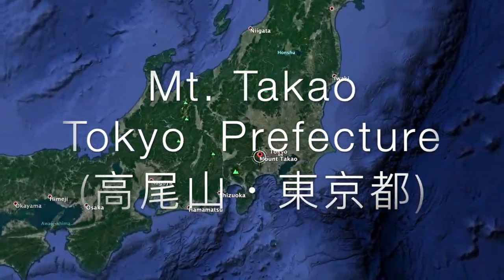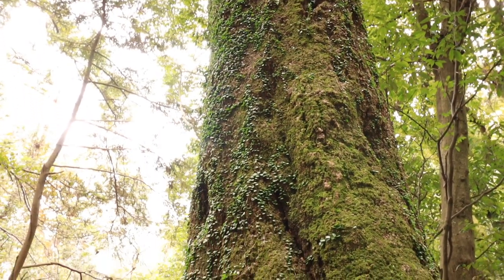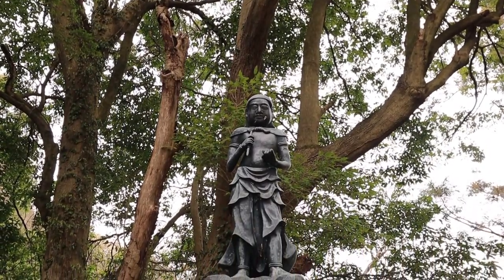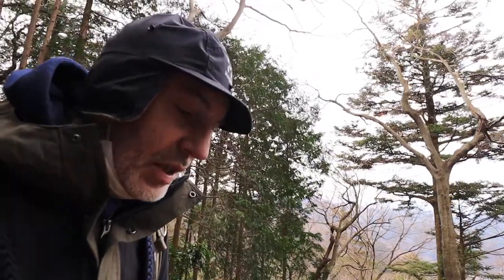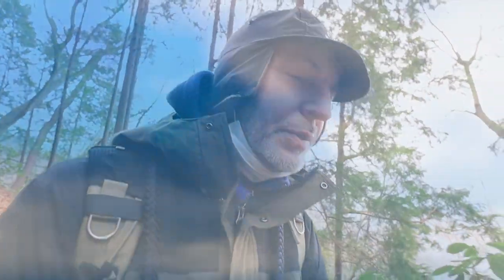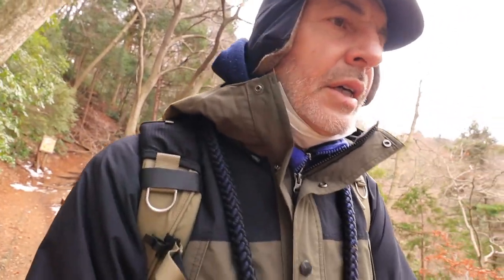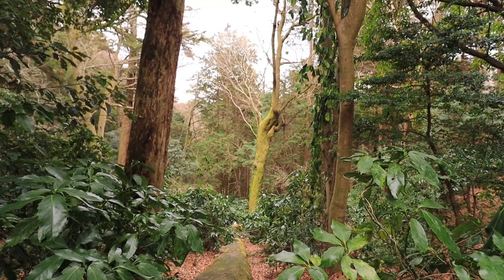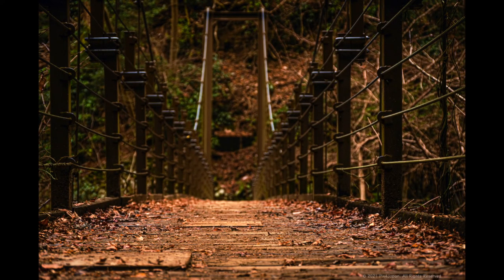Climbing Japanese Mountain and Visiting Sacred Sites for Landscape Photography | 日本の風景写真: 高尾山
This week's photo shoot takes us to Mt. Takao, which is located about 55 km (approx. 34 mi) west of Central Tokyo for some landscape photography in Japan. 今週の写真撮影は高尾山。

Mt. Takao is a historically sacred mountain located on the border of Tokyo Prefecture and Kanagawa Prefecture. Mt. Takao features numerous temples, shrines, sacred objects, and huge, sacred tall cedar trees. The history of this mountain as a place of worship dates back by more than 1,200 years.

There is so much history to learn, deeply held traditions to experience, and an oasis of nature to enjoy all on the footsteps of Tokyo Prefecture. As a sightseeing destination, Mt. Takao is super easy to access and the climb to the peak is doable without the need for any special hiking or climbing gear. With two sets of cable cars that reach close to the peak, young families with babies, or elderly parents with limited mobility should have no problem accessing the top of the mountain.

As a photo shoot location, timing is very important if you want to avoid the crowds. Taking any one of the numerous trails other than Trail No. 1 will allow you to get off of the beaten path and give you closer proximity to natural woodlands, wildlife, and depending on the weather and lighting, you can have access to some beautiful panoramic views of the Tanzawa Mountain Range and the Tokyo metropolis.

Info on how to access my photo shoot locations has been posted in my blog. I have also linked to various sites that offer detailed information on how to access the mountain by public transportation. Please check it out if you want to plan your own sightseeing tour or photo shoot itinerary:

If you have enjoyed my videos and images on social media, becoming a Patron is an impactful way to help me pursue this labor of love—sharing experiences of the sights and sounds of Japan with you.

As a Patron, you can support me as a creator of videos and images that promote not-so-famous sites and locations found off the beaten path here in Japan.

Below is a list of the equipment I take with me on photo shoots.

Camera Gear:

Pentax KP
Standard zoom lens: smc Pentax-DA 18-135mm F3.5-5.6 ED AL[IF] DC WR
Telephoto zoom lens: HD Pentax-DA 55-300mm F4.5-6.3 ED PLM WR RE
Tripod: Manfrotto MT190CXPRO4 (carbon fiber legs with quick locking clamps)
Ball head: Manfrotto Cloud XPRO Series Ballhead BHQ2 with 200PL locking plate

Video Gear:

Canon EOS Kiss M/M50 Double Zoom Kit
SIGMA 16mm F1.4 DC DN | Contemporary C017 (Canon EF-M Mount, APS-C Size, Mirrorless Only)
PolarPro 67mm QuartzLine Circular Polarizer Filter
Zhiyun Weebill-S Gimbal
RODE Road Wireless GO Wireless Microphone System WIGO

Filters & Filter Systems:

PolarPro QuartzLine ND 64 Filter - 67mm (ND64 6-stop reduction in light)
PolarPro QuartzLine ND1000 Filter - 67mm (ND1000 10-stop reduction in light)
PolarPro QuartzLine ND100k Filter - 67mm (ND100K 15-stop reduction in light)
PolarPro QuartzLine Circular Polarizer - 67mm
PolarPro Summit | Landscape Filter System Custom Kit (Core, Thread Plate, ND4-GR filter, ND8-GR filter, Circular Polarizer)

Pack:

F-stop Tilopa 50L Adventure and Travel Camera Backpack (Essentials Bundle: backpack, rain cover, internal camera unit)
F-stop Tripod Bag (large)

*Links to Amazon are affiliated links, which means that if you choose to purchase an item that I may get a small commission, which has no effect on your purchase price whatsoever.

"Engulfed in Light" composed and performed by Clarence Reed.
“Moving Closer” composed and performed by Sacramento Horizon.
“Sincerity” composed and performed by Gavin Luke.
“The Fig Tree” composed and performed by Jakob Ahlbom.
“Bermuda” composed by Henrik Olsson and performed by Ooyy.